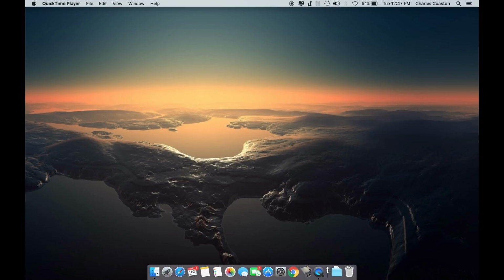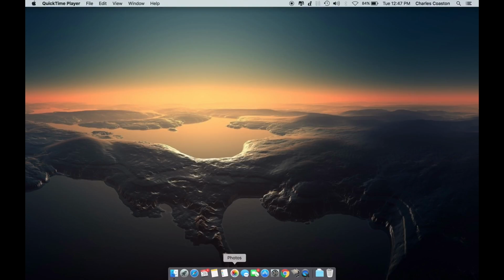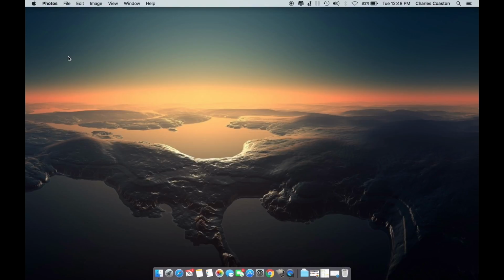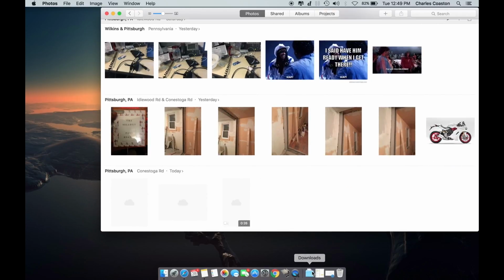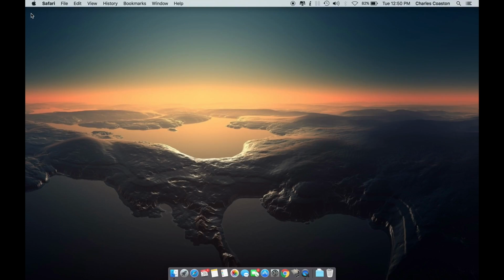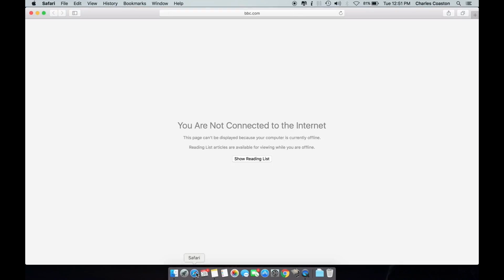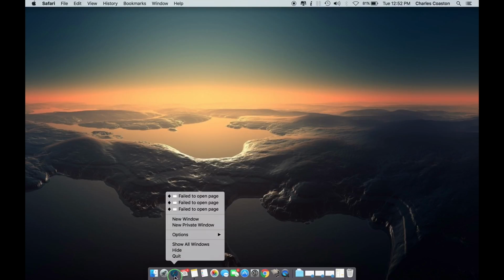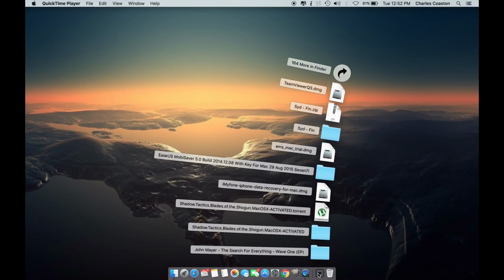MAC OS DOCK...what is it?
This video helps users understand the MacOS dock and how it works. Some windows users may get confused if what, when and where apps they open go. Enjoy!!

CANON XA10

TASCAM DR-40 RECORDER

AUDIO-TECHNICA AT875R

BLUE YETI MICROPHONE

APPLE IMAC 27"

FINAL CUT PRO X